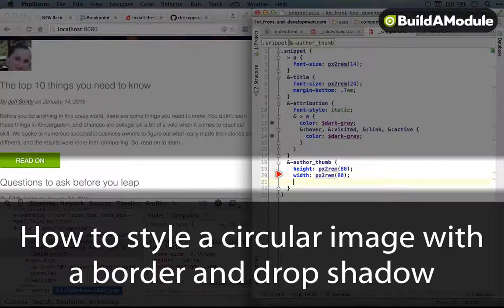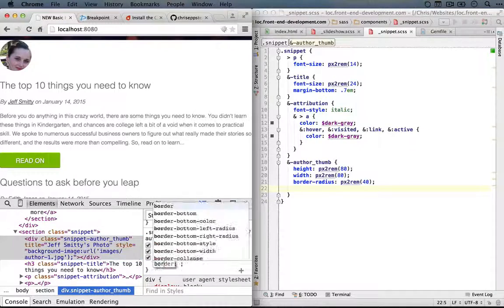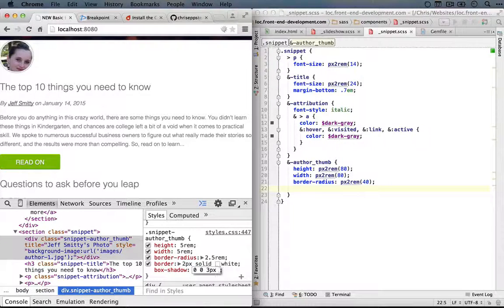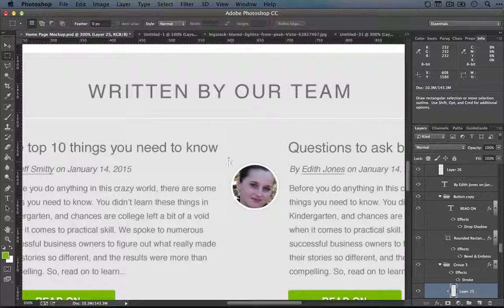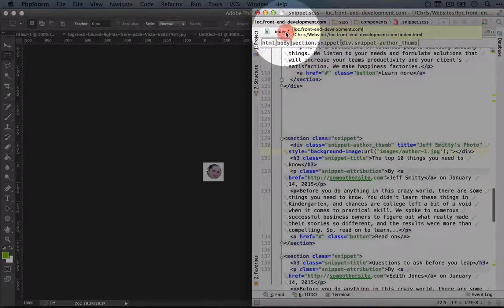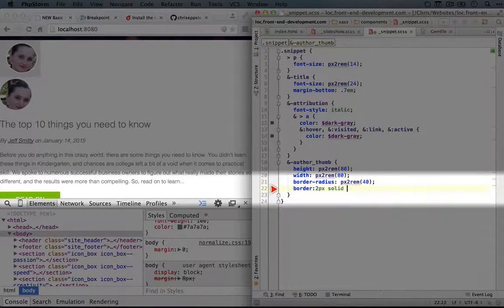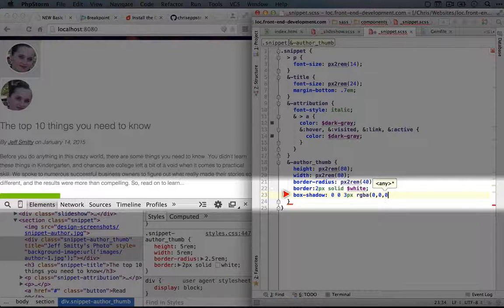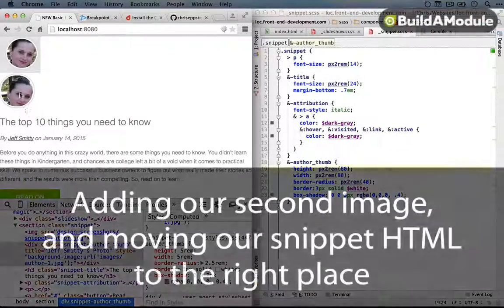336. How to style a circular image with a border and drop shadow